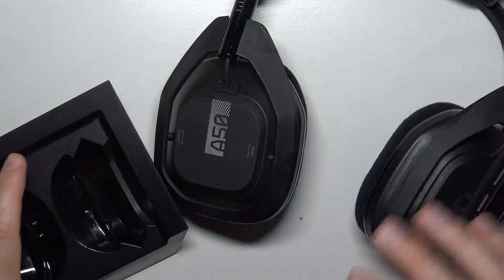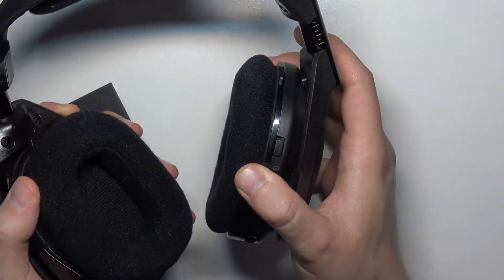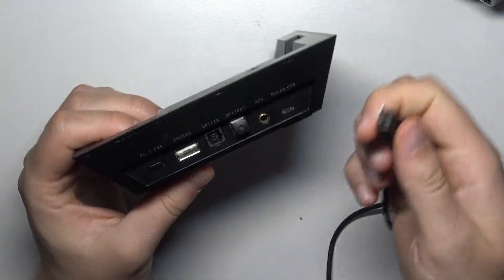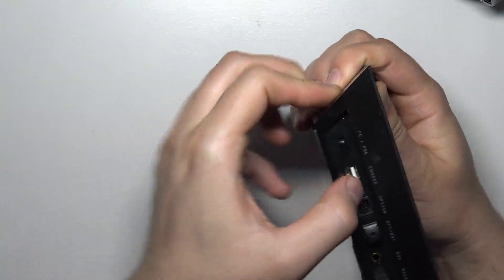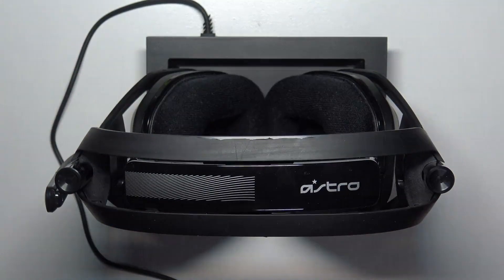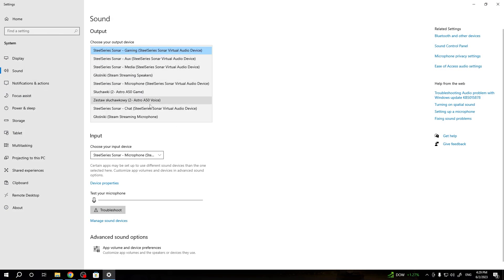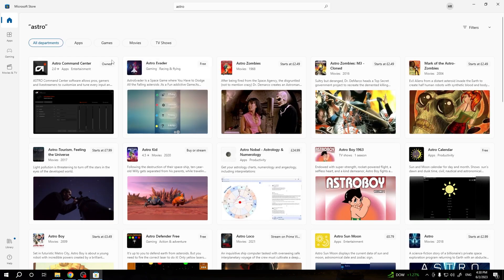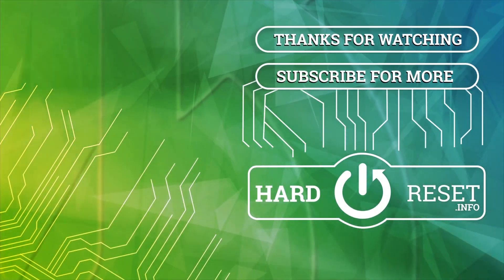How to Pair Astro A50 Wireless Headset with any Windows Laptop or PC?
In this tutorial video, we will guide you through the process of pairing your Astro A50 Wireless Headset with any Windows laptop or PC. Discover how to establish a wireless connection between your headset and your computer, allowing you to enjoy immersive audio while gaming, streaming, or engaging in other activities.

How to pair Astro A50 Wireless Headset with Windows laptop via USB receiver
How to connect Astro A50 Wireless Headset to PC using wireless base station
How to troubleshoot pairing issues between Astro A50 Wireless Headset and Windows laptop